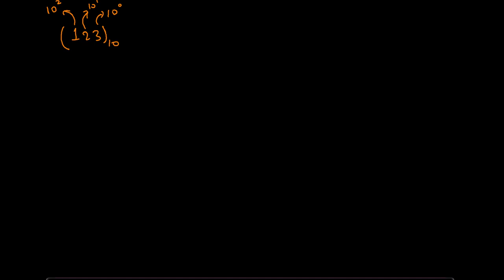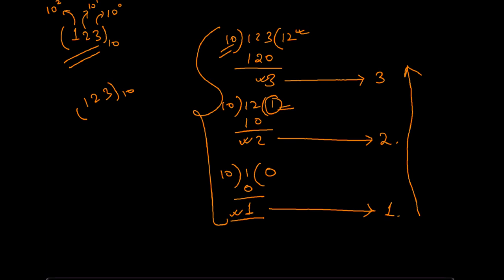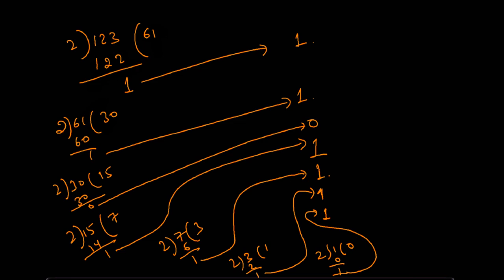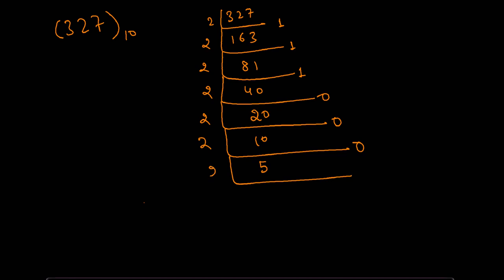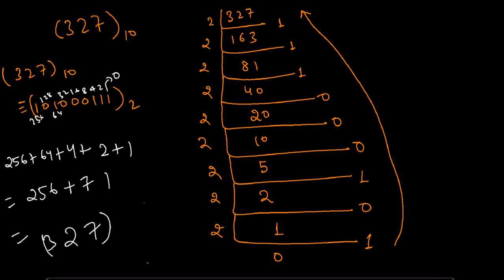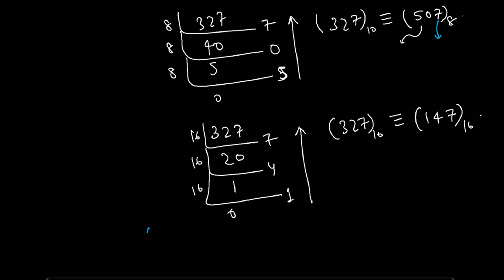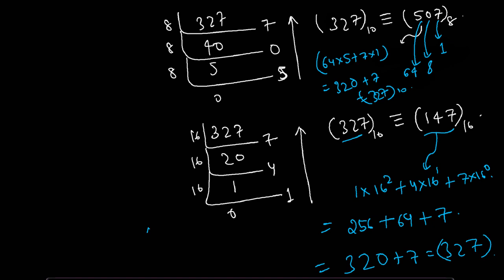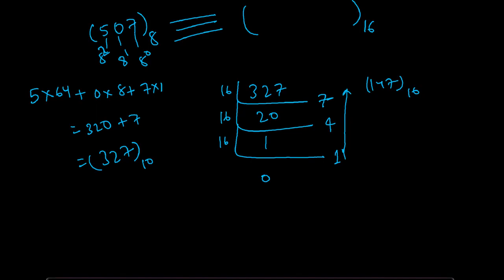Number Systems : 8) Equivalent number in other base given a decimal number.